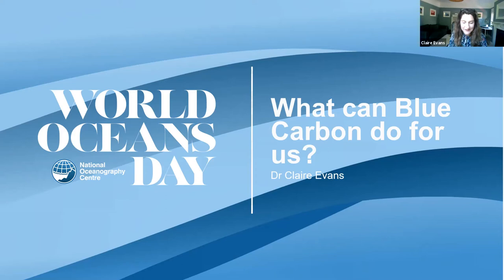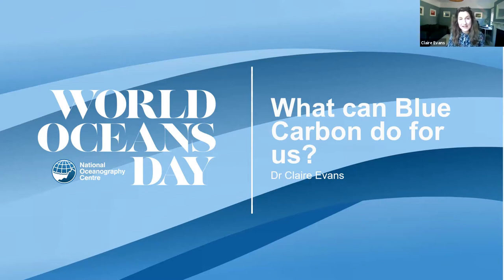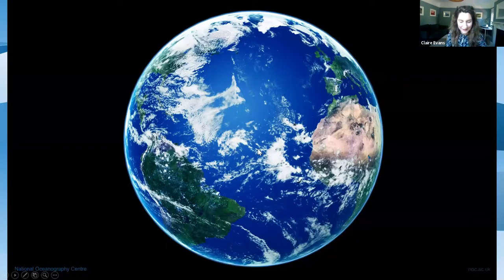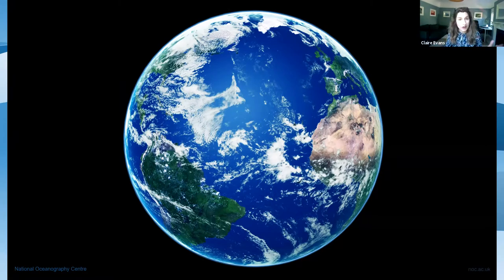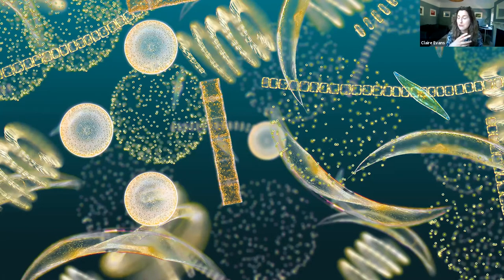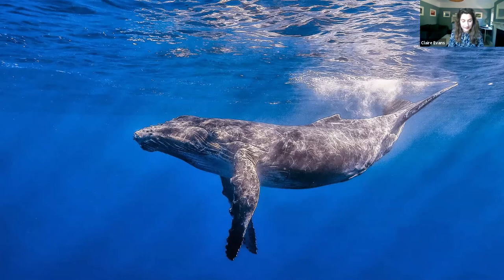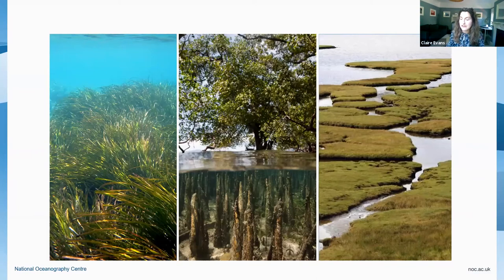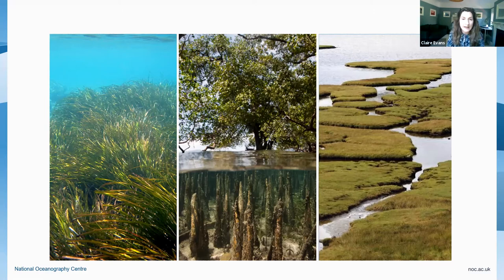What can blue carbon do for you by Dr Claire Evans